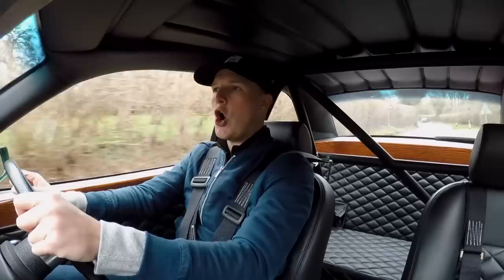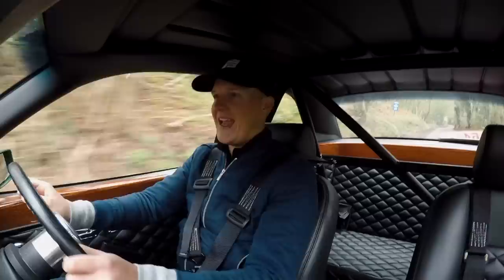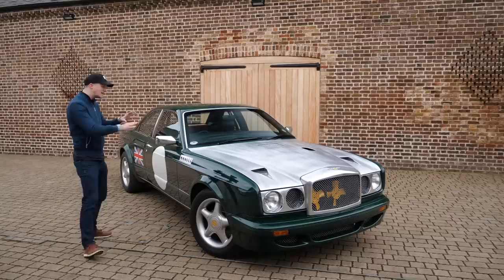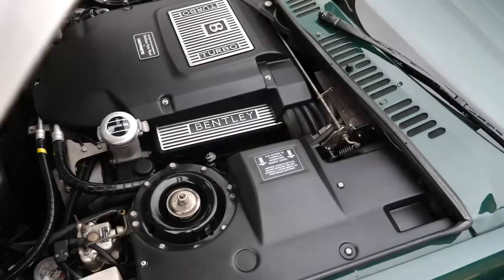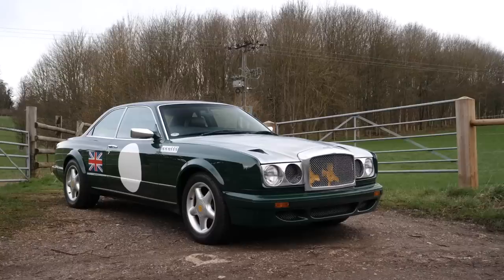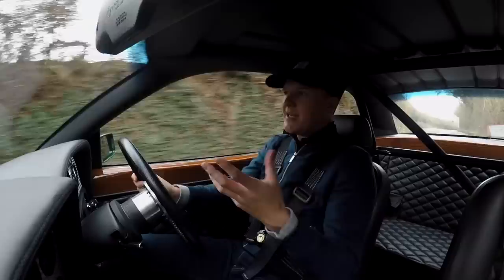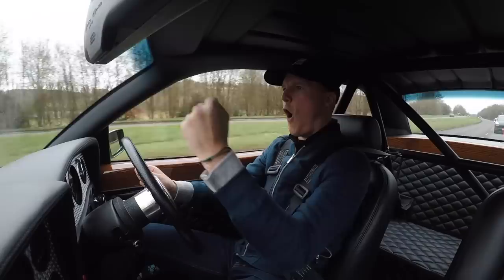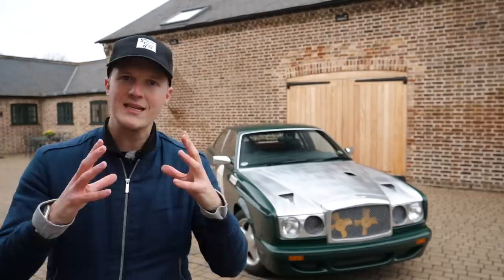The £500,000 Bentley You've Never Heard Of!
I visit DK Engineering to check out a car that has intrigued me for a long time, the Bentley Continental R - Project 116. A special commission by Italian Carlo Talamo which cost 1 billion Lira back in 1997... that's the equivalent of £500,000 in today's money.

Carlo was Italy's premier Harley Davidson and Rolls Royce distributor and after some success, he decided he wanted to pay homage to one of his favourite cars of all time, the Bentley Blower, by creating a modern day version of the iconic 20s/30s race car.

The Continental 'Lightweight' R was custom built by Bentley and saw power increases courtesy of engine work by Cosworth and overall weight reduced by 200kg. The results were something outstanding.

SeenThroughGlass Partners